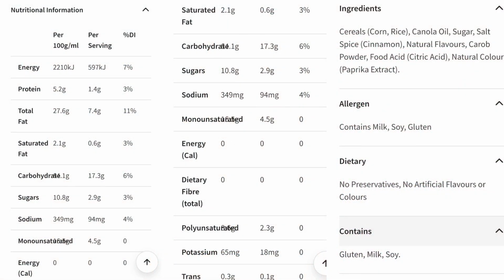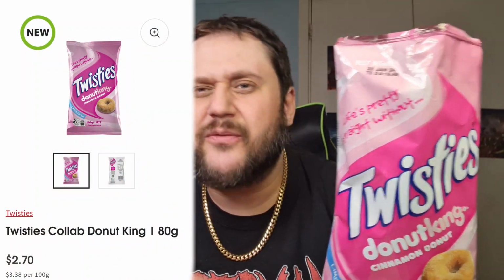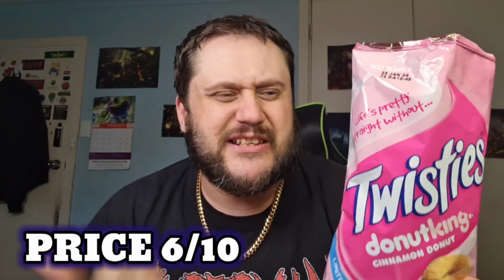Twisties x Donut King - Cinnamon Donut Flavour Review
Support Phunken Hungry

Teespring.com

Redbubble

Phunken Hungry Social Media Pages

If you're from Adelaide / South Australia
Or you want to Sponsor a Video / Or Send a Product for me to Review

- G From Phunken Hungry